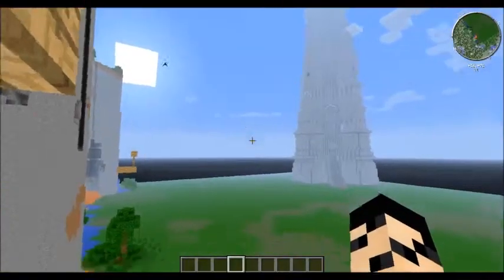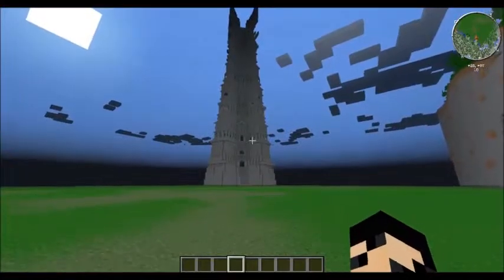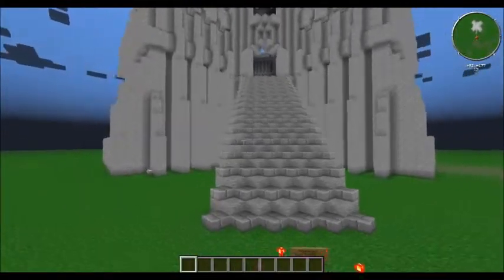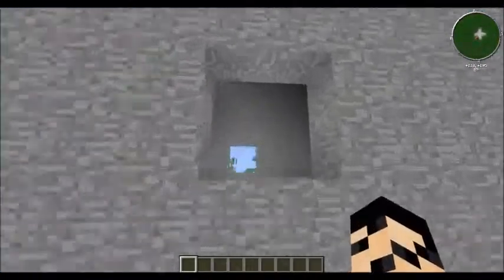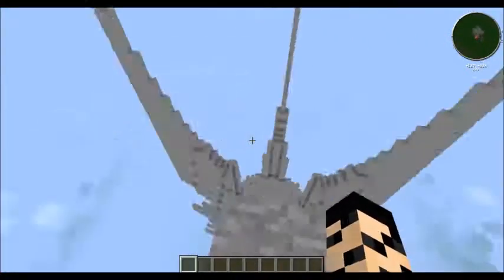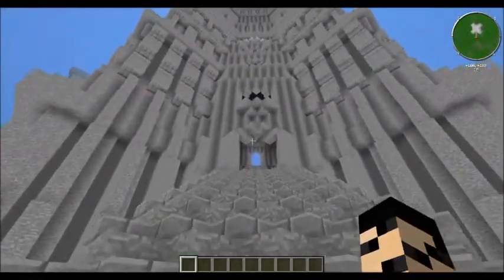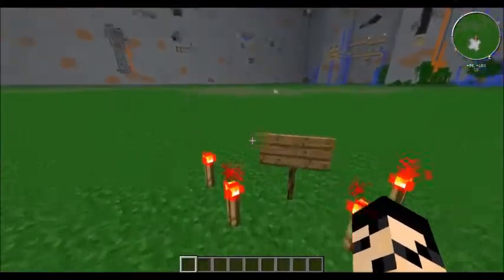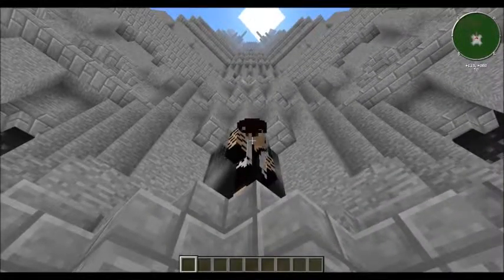Alchemist_00a's Creations | Orthanc, Tower of Isengard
An old build of mine, the tower of Orthanc is one of the most recognizable structures in the Lord of the Rings world, and is one of the most recreated minecraft builds. This build is my personal take on the version popularized by the Lord of the Rings movie trilogy.